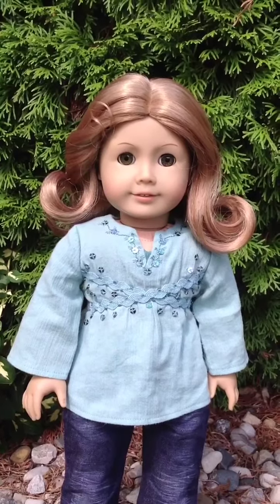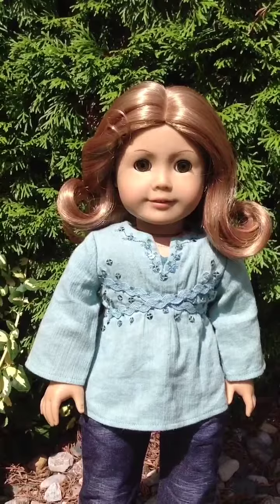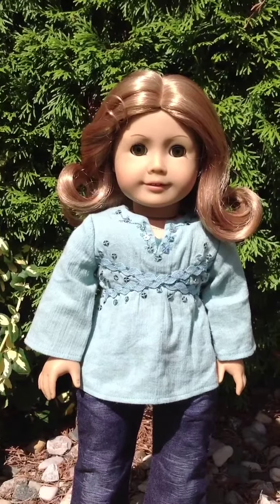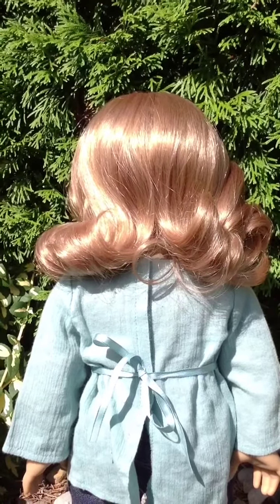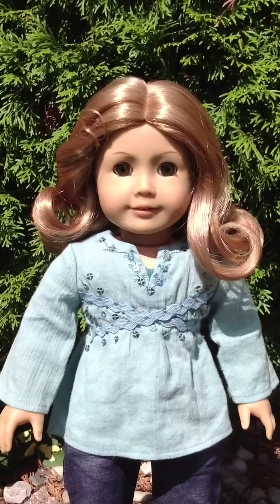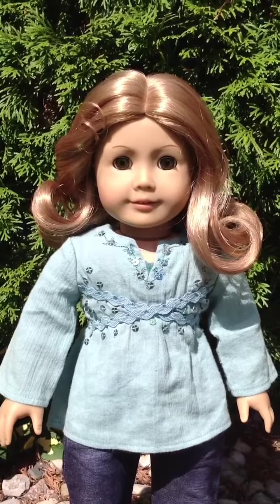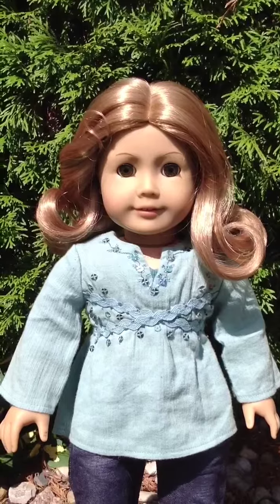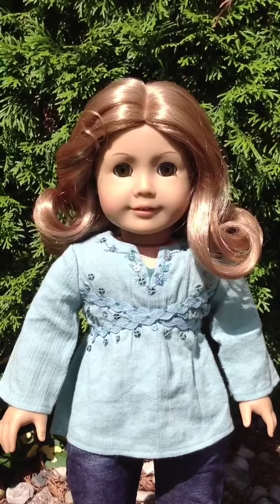Truly Me #21 Review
Hey guys this is just a quick review of mag 21. She personally isn't my favorite, shes cute but i wouldn't fully recommend her. I hope you guys enjoyed and if you have any more questions feel free to